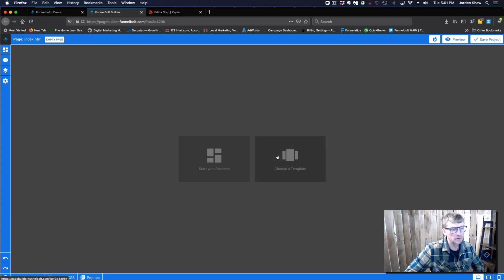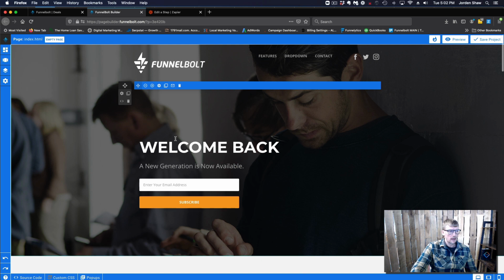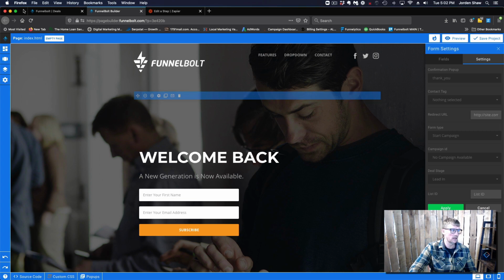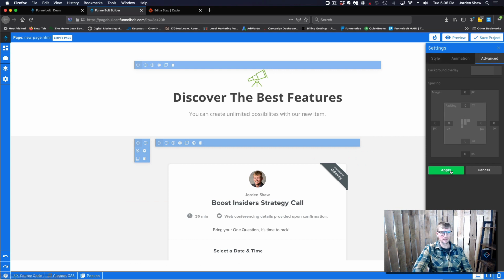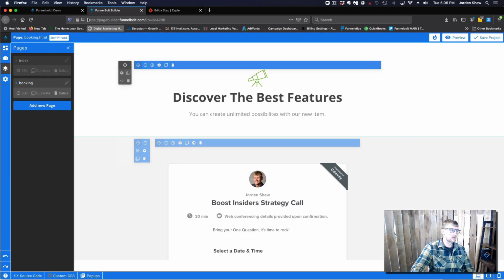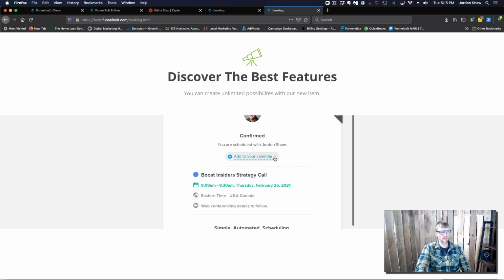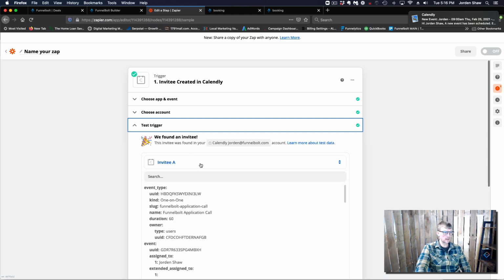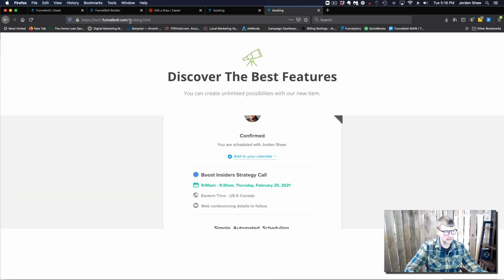How to Setup an Appointment Funnel From Scratch, AND Automate Followup and Pipeline Deals in 20 min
In this video, I show you from scratch how to create a funnel to produce appointments, AND automate followup in less than 25 minutes.

I also show you how  to automate your pipeline to send different messages at the (perfect) time to your prospects, without you having to think about it or second guess.

All of this can be done with Funnelbolt.

We build this software from scratch.

It's not a GoHighLevel knockoff or whitelabel system.

This is OUR system, and yes... it is whitelabel-able.

and

Join our free facebook group, BOOST ACADEMY if you want to start crushing sales

Jorden
Funnelbolt